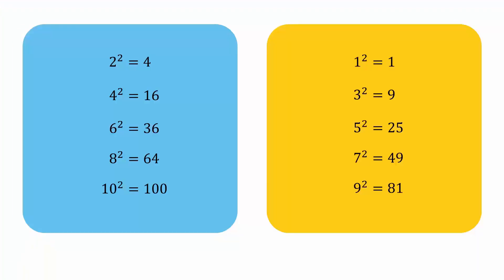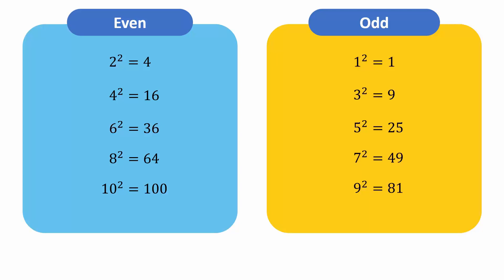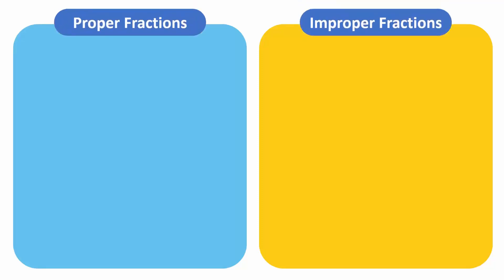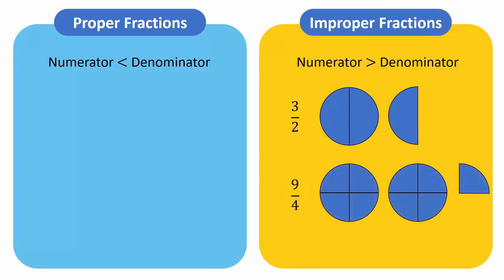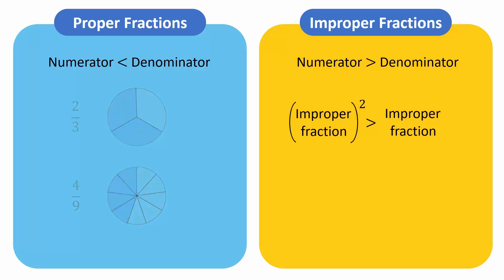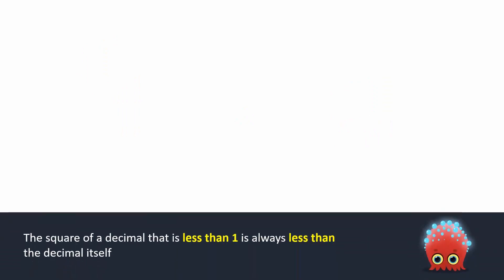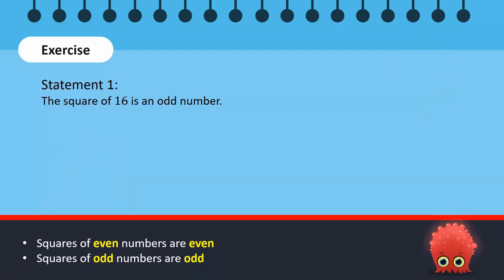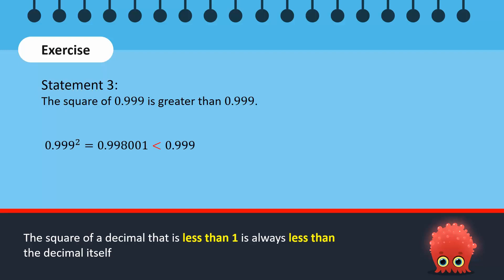Properties of Perfect Squares || Math Trick || Knowledge Platform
"Learn the properties of perfect squares! Also learn how to calculate the square roots of positive, natural numbers, and fractions and decimals!